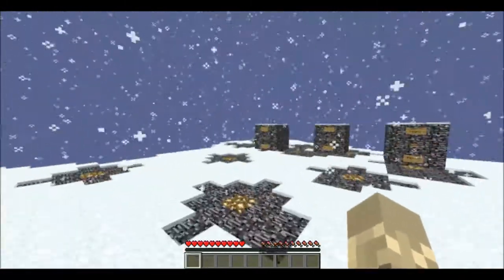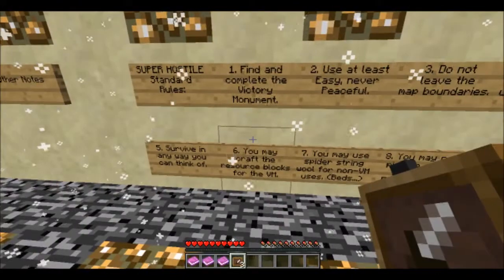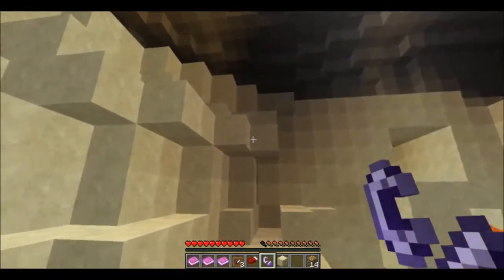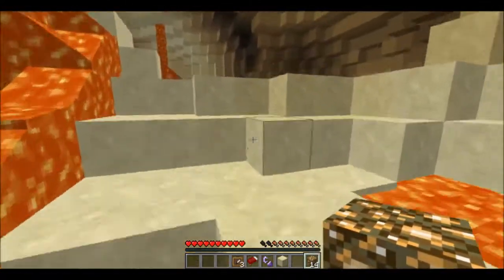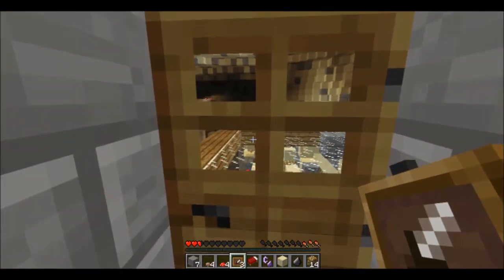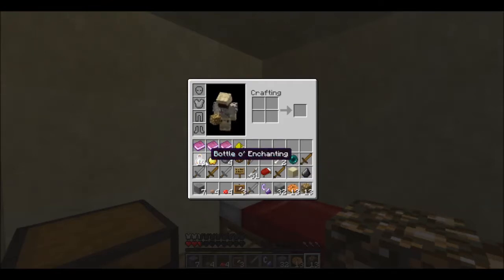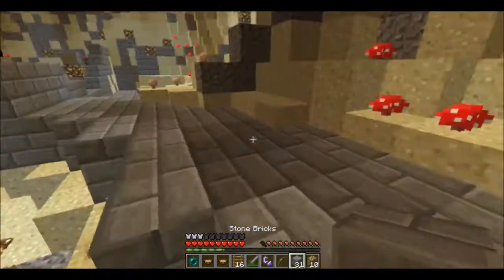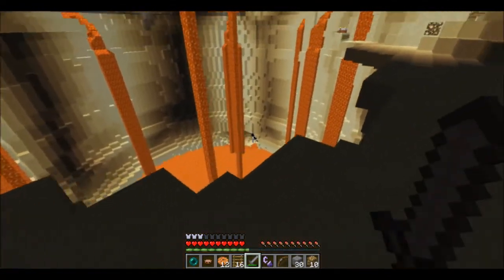Minecraft- Super Hostile: Inferno Mines -Ep 1 Zombies on Cocaine!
Welcome to a new series on my channel.
Super hostile: #12 Inferno mines Made by Vechz